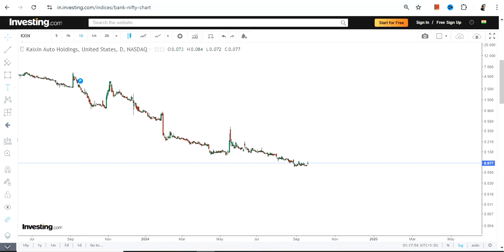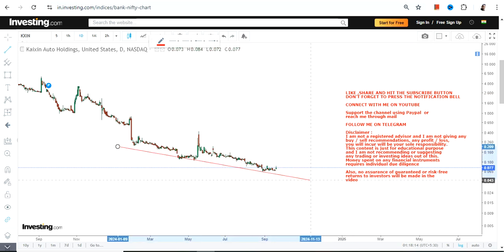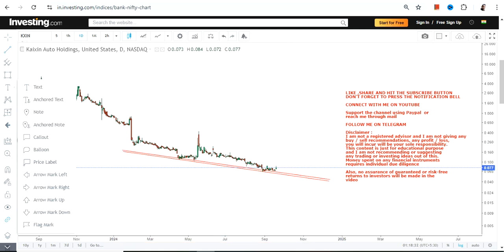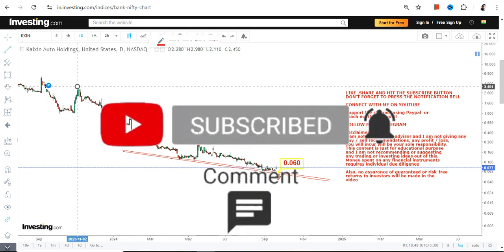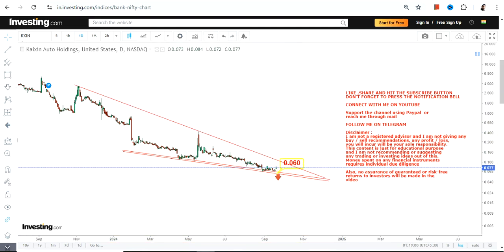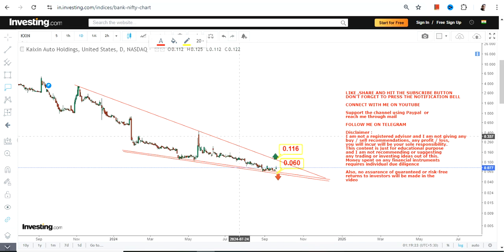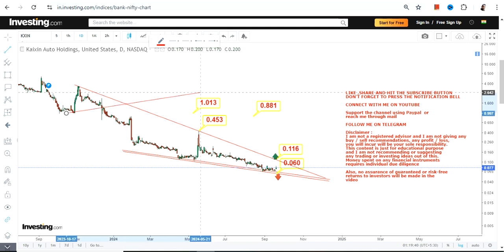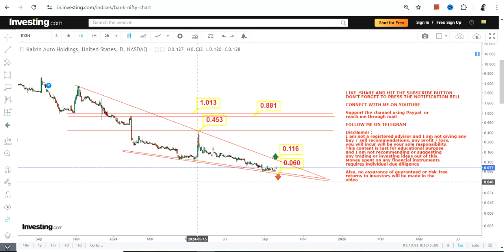POTENTIAL SQUEEZE | $KXIN STOCK ANALYSIS | KAIXIN HOLDINGS STOCK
In this video, we will take a closer look at KXIN STOCK ANALYSIS which is in a POTENTIAL SQUEEZE for the next couple of days

BEST BOOKS LINKS TO BECOME PRO INVESTOR/TRADER :
FOR EQUITIES: